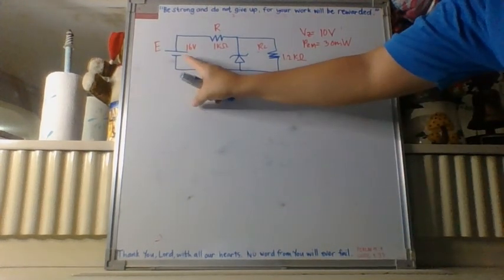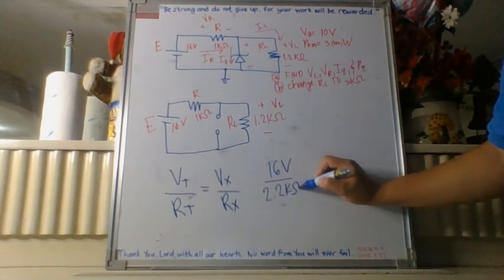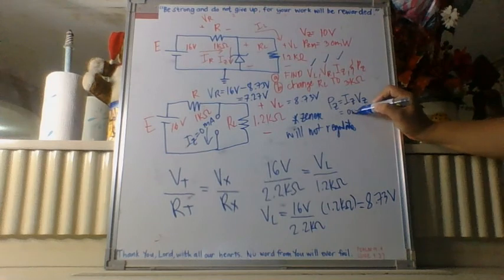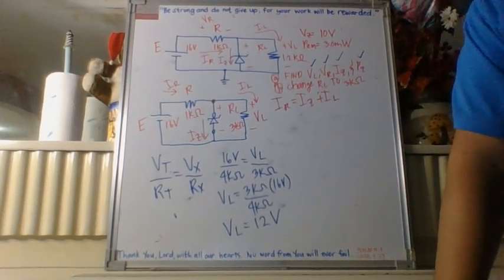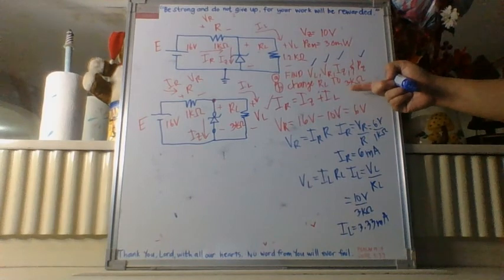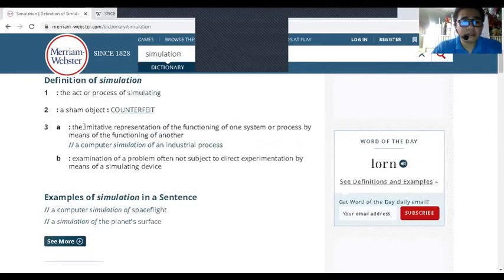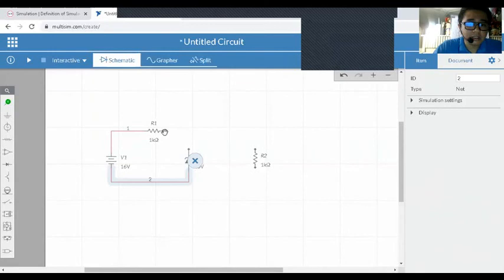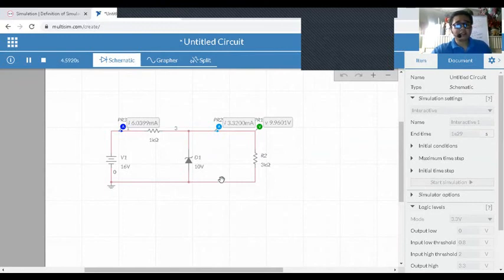Summer 2020 Electronics 2 V Class1.1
Zener regulating circuit with fixed input voltage and fixed load. Circuit simulation of the example using Multisim Live.